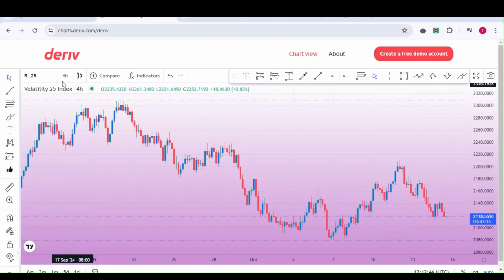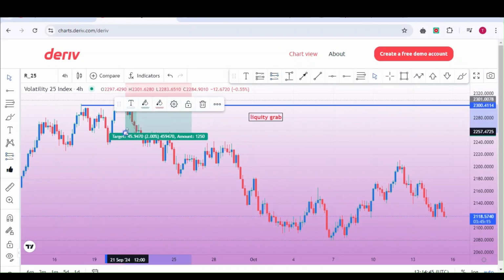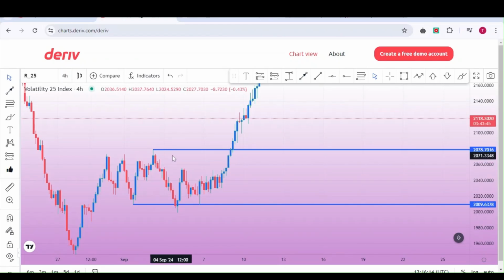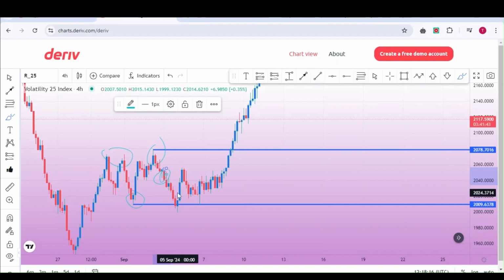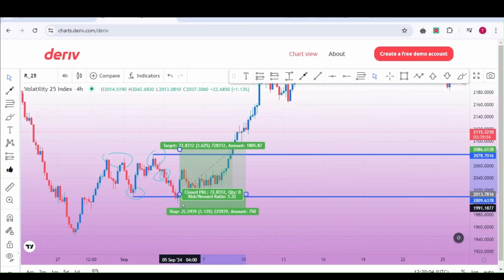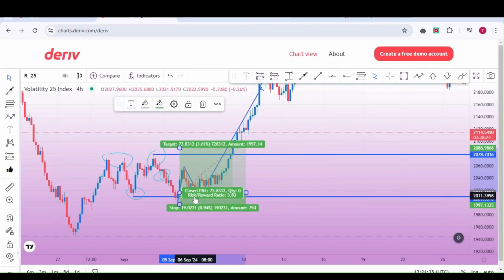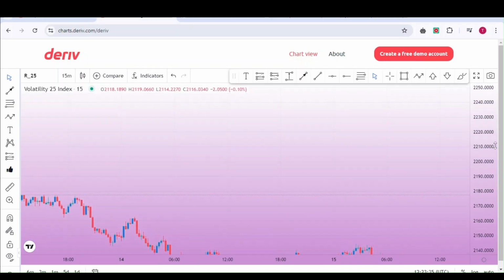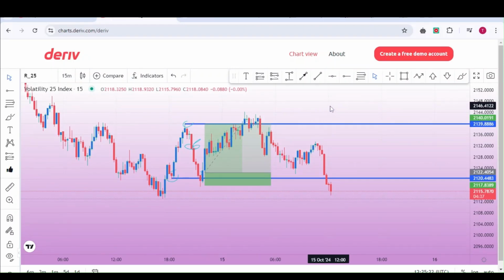Liquidity Grab Strategy for Big Profits in Deriv Volatility Markets | Step-by-Step Guide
Unlock the power of the liquidity grab strategy for trading Deriv volatility markets! In this video, we break down each step of this highly effective trading technique that helps you capitalize on market inefficiencies. Whether you’re new to trading or an experienced trader, this strategy will help you identify key entry points, manage risk, and maximize profits.

"The content of this video is for educational and informational purposes only. It should not be considered financial advice or an invitation to trade or invest. Trading Deriv volatility markets and other financial instruments involves a high level of risk and may not be suitable for all investors. Past performance is not indicative of future results. Always conduct your own research, consider your risk tolerance, and seek independent financial advice if necessary before making any trading decisions. TradeProFX and its creators are not responsible for any losses incurred while applying the strategies discussed in this video."